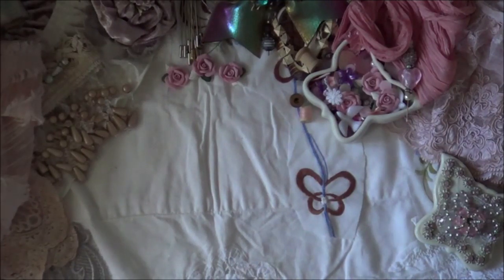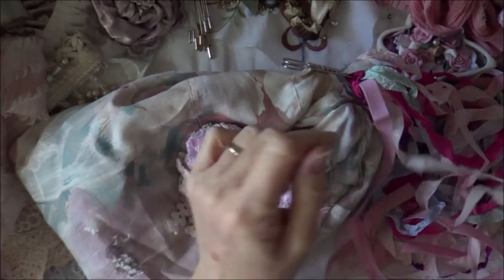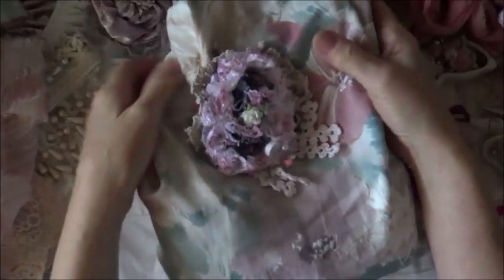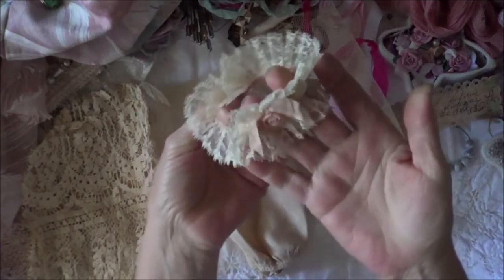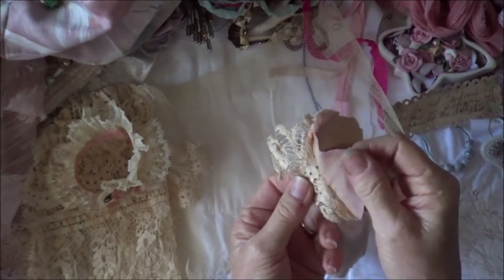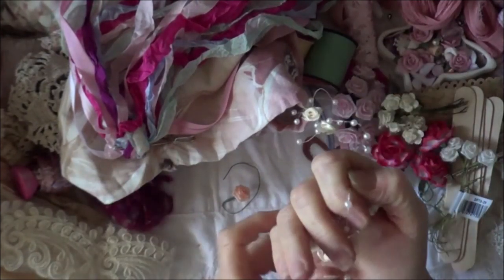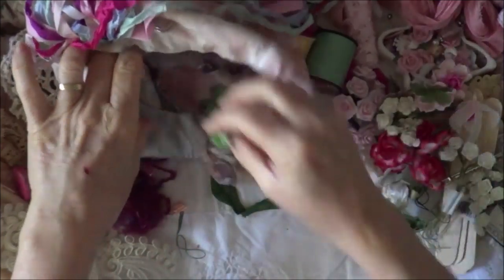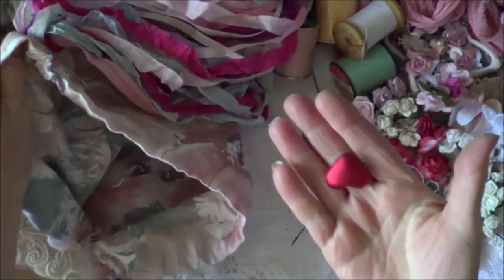Part 2 ❤ Beautiful Mail from Gail FAVAof4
Gail thank you so much for all this loveliness, everything is just wonderful!! :) xx